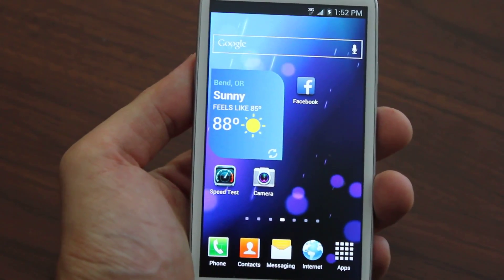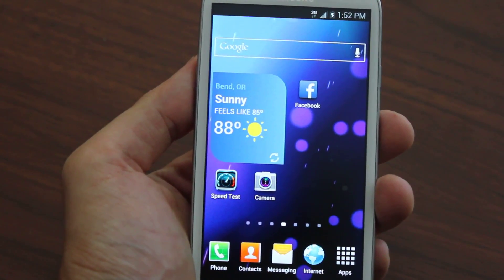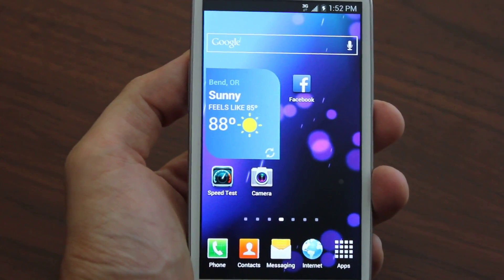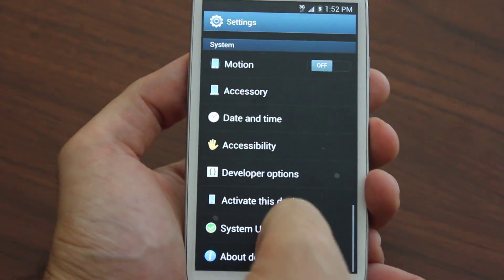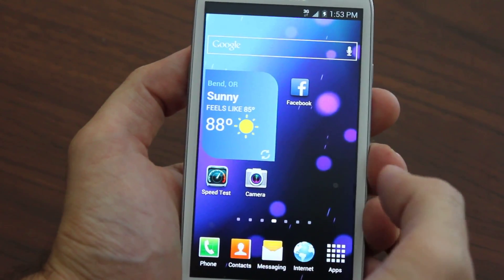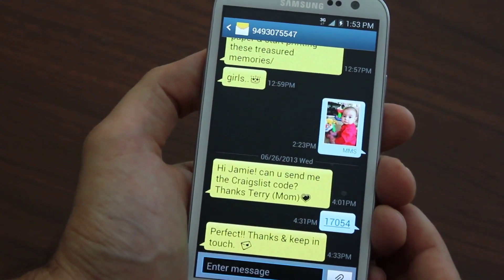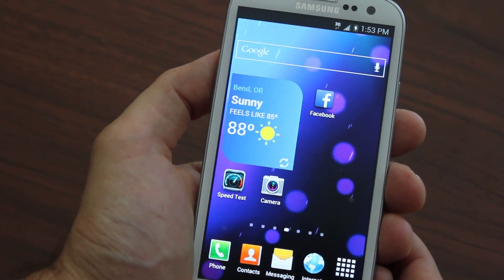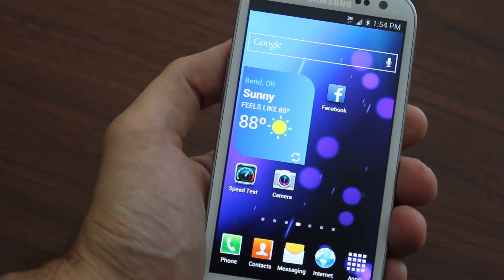Flash Samsung Galaxy Note 2 to Boost Mobile